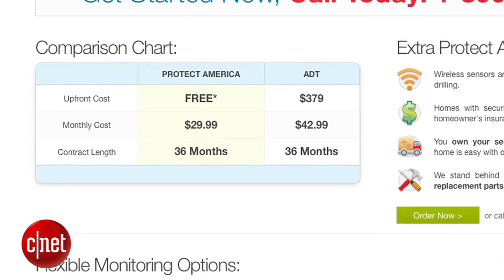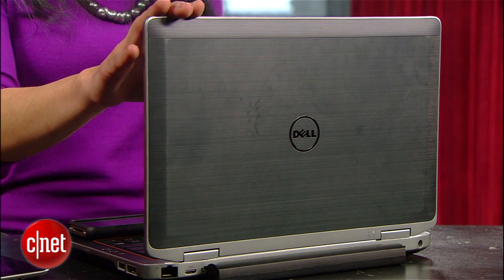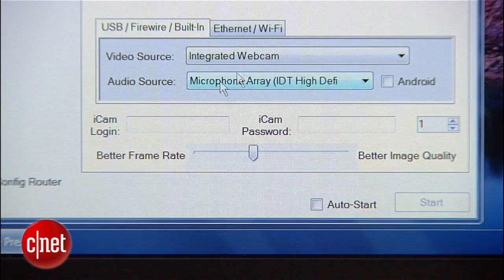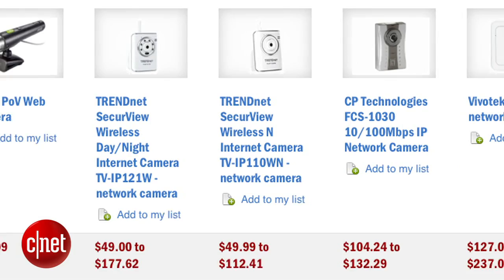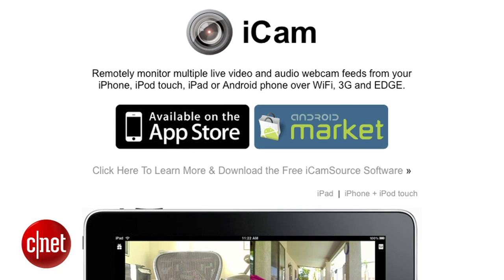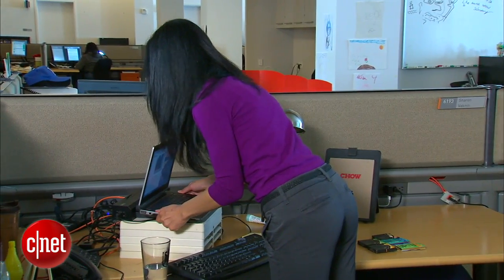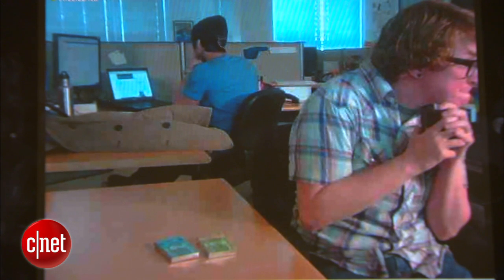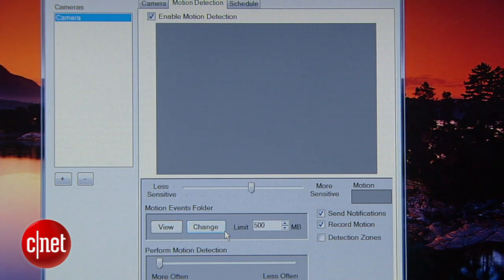How To: Simple remote video surveillance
Sharon Vaknin shows you a quick and dirty way to set up remote video surveillance, using your smartphone or tablet to keep an eye on things while you're away.